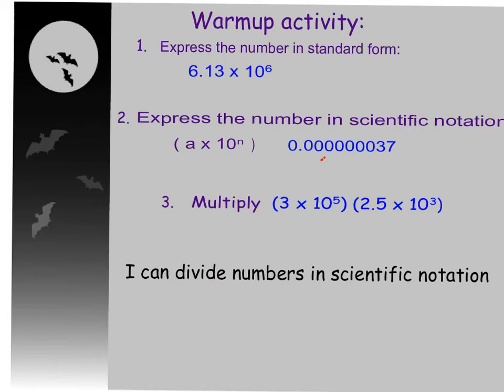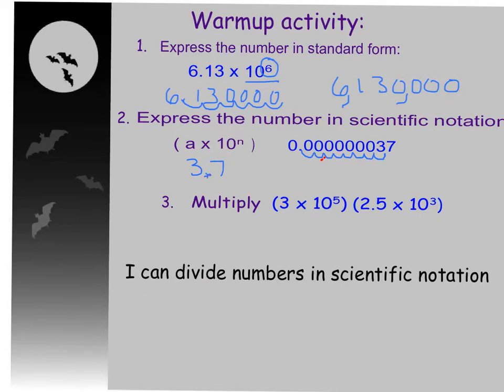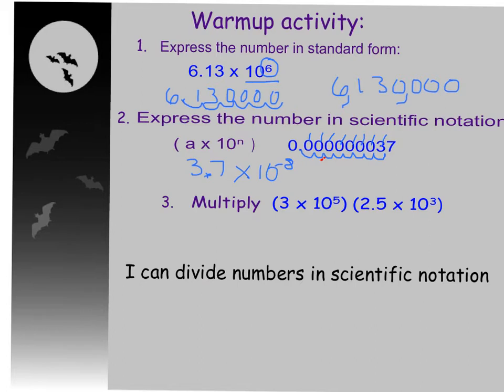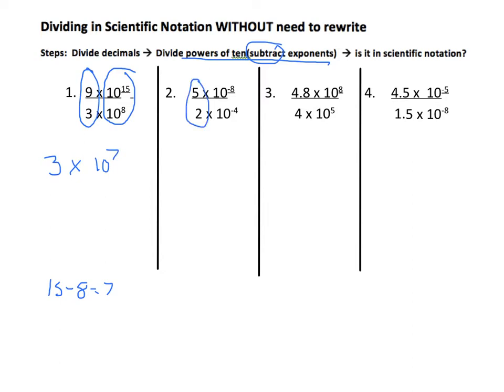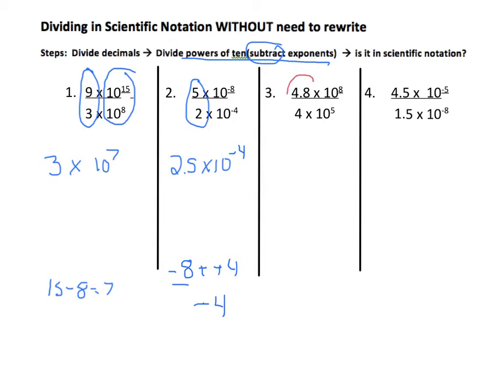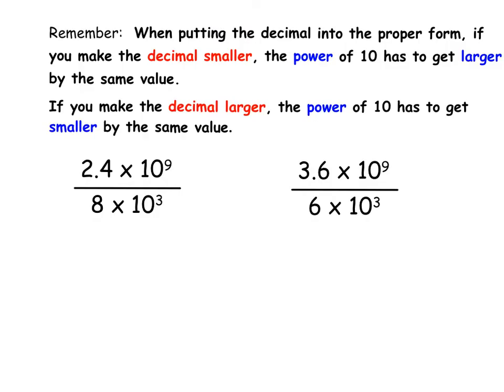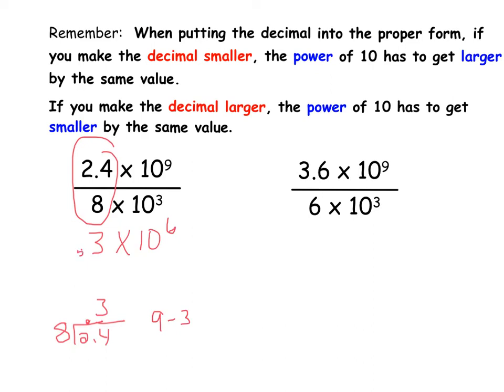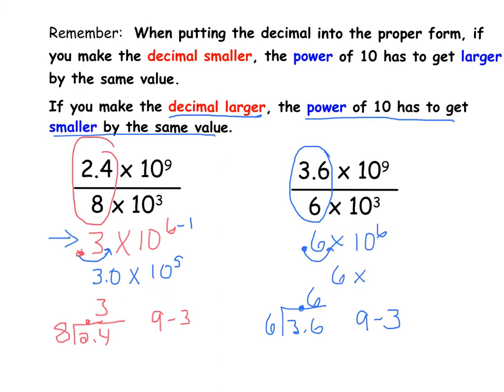dividing in sn